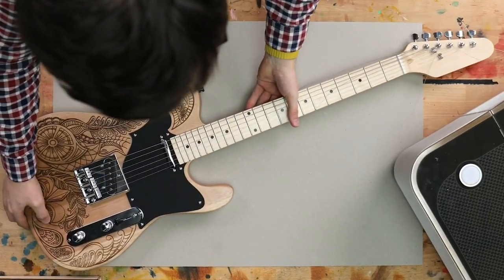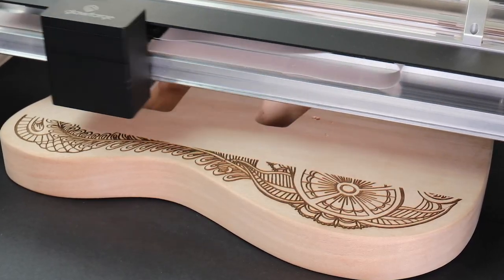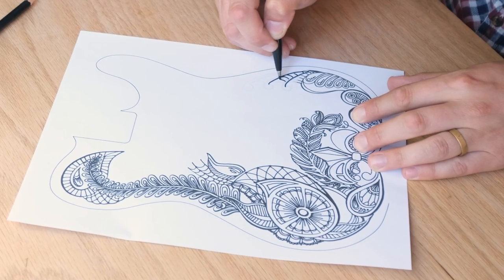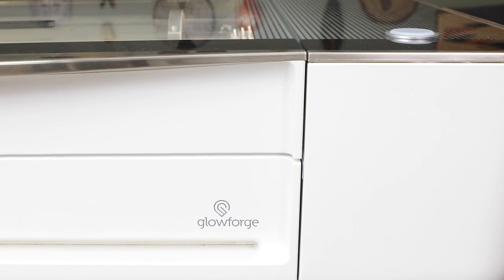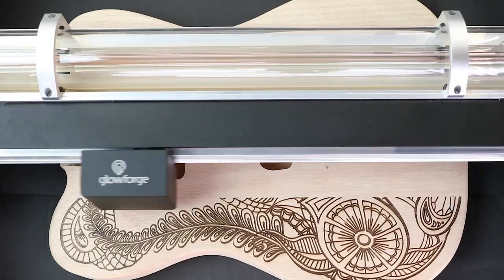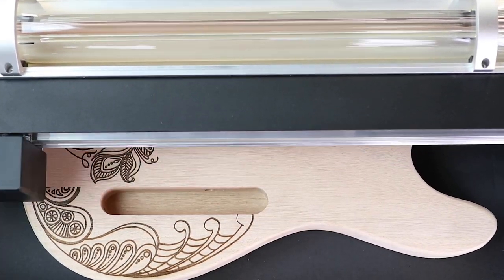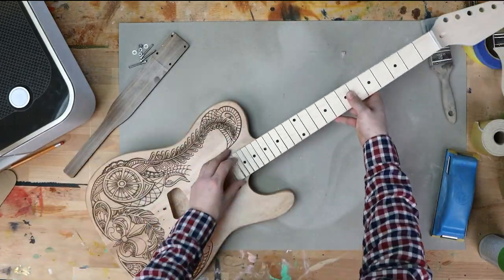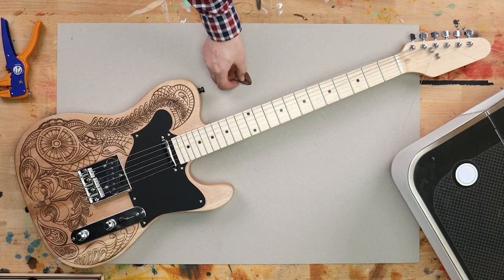Print a Guitar | Engrave Wood with Glowforge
Personalize the perfect guitar as a gift or for yourself on your Glowforge. Watch to see how Nick transformed a plain wood guitar kit into something special with just a pen, paper and his Glowforge.